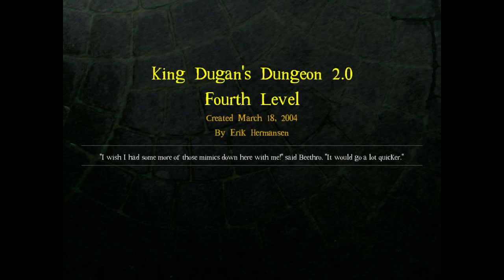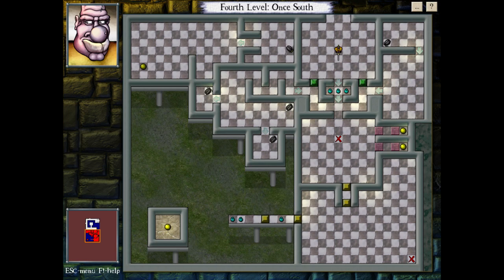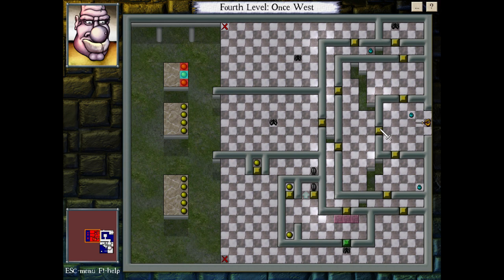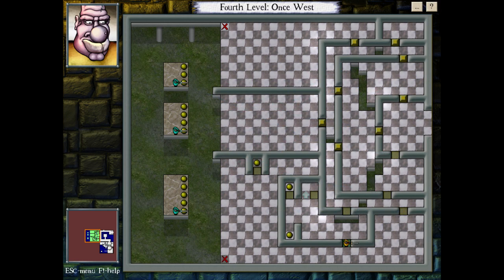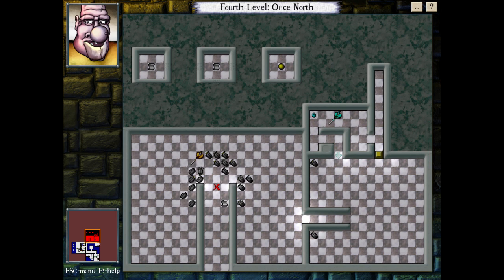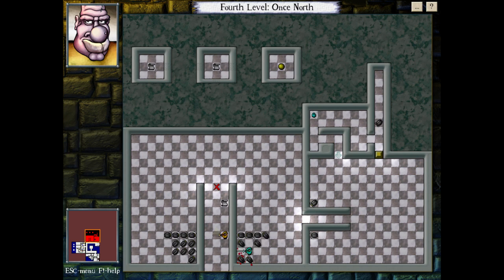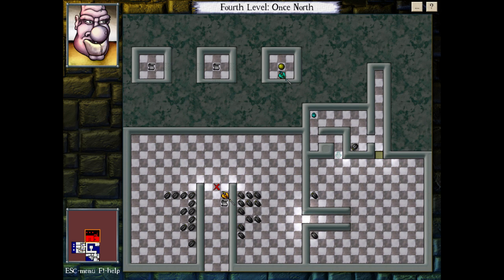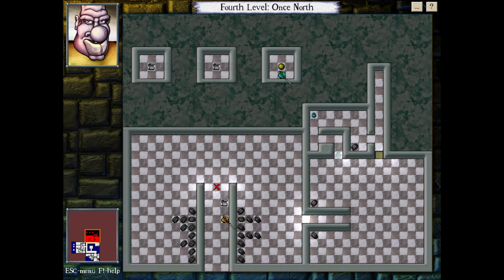Let's Play DROD: King Dugan's Dungeon [003] [Hordes]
Welcome to my let's play series of Deadly Rooms of Death: King Dugan's Dungeon! In this let's play series, we'll be clearing out a Hold free of monsters of all sorts. It's a turn-based puzzle game developed by CaravelGames which has its roots all the way back from 1996 (that's 20 years ago!).

In this series of games, we assume the role of Beethro Budkin, a Smitemaster, who clears dungeons for a living. Kings get themselves dungeons, dungeons get infested and Smitemasters come in to clear it up! What will he find beneath King Dugan's Dungeon? Come find out!

If you enjoy the let's play series, why not buy the game too? See how you solve the rooms yourself!